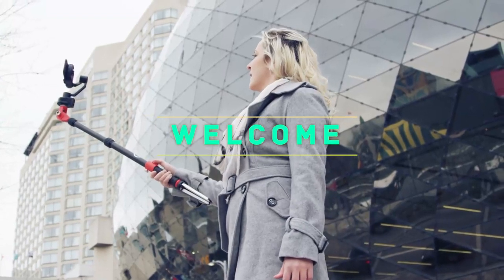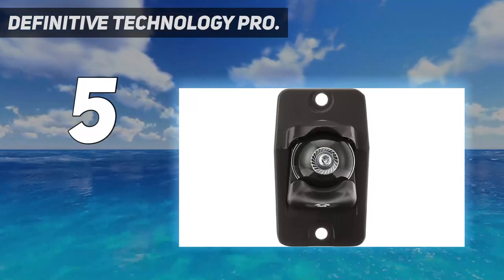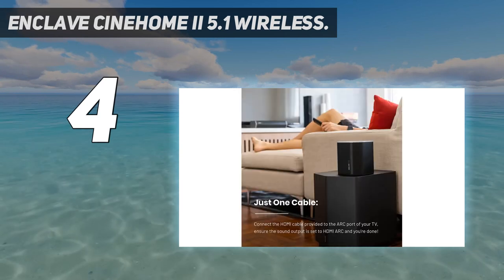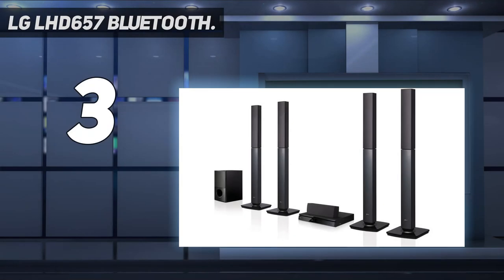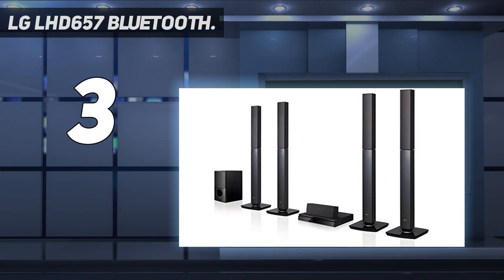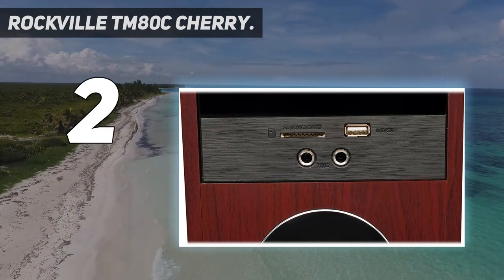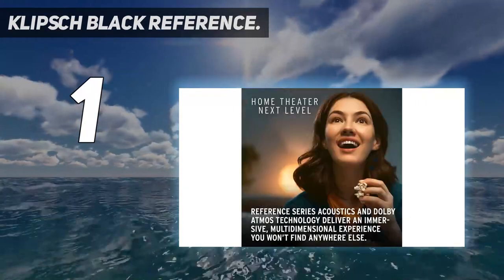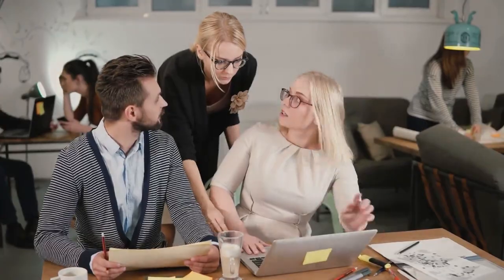Top 5 Best Home Theater Speakers in 2023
Here is the Updated Prices of the Best Home Theater Speakers in 2023!

Things that we mentioned in this video:
1. Klipsch Black Reference - B0779GRFWF
2. Rockville TM80C Cherry - B0742WXFJ6
3. LG LHD657 Bluetooth - B01KZTIHI2
4. Enclave CineHome II 5 1 Wireless - B081QQ7YXY
5. Definitive Technology Pro - B07Q5TWBP1